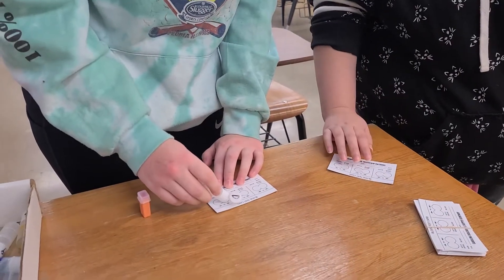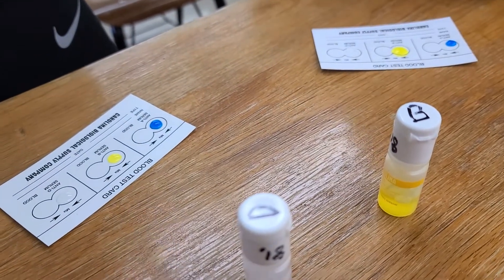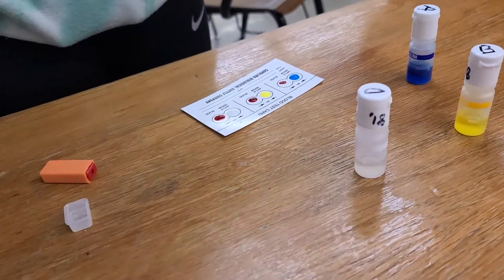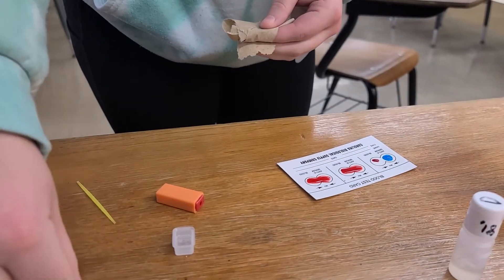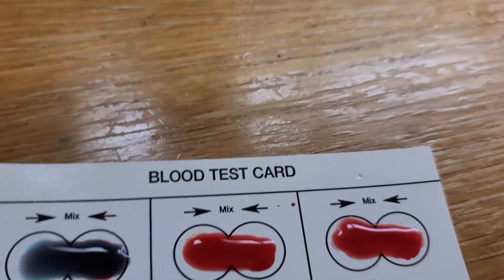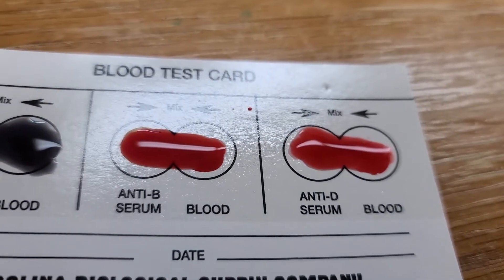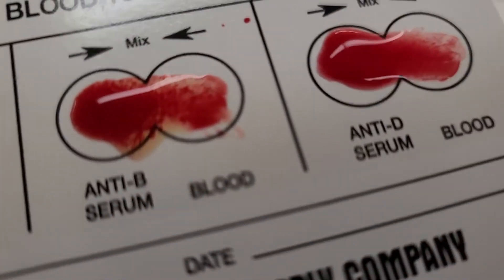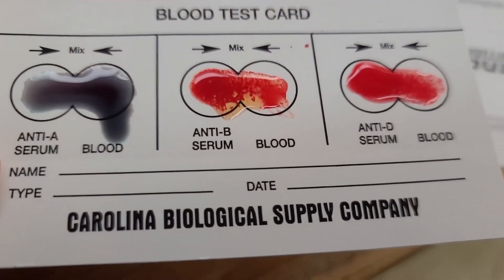Students testing their blood type with the Carolina Blood Typing Kit